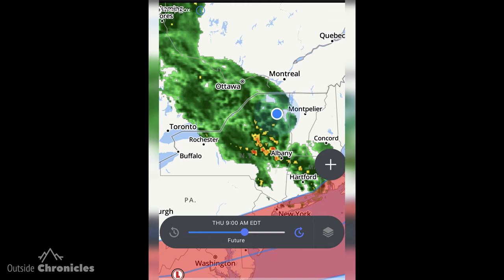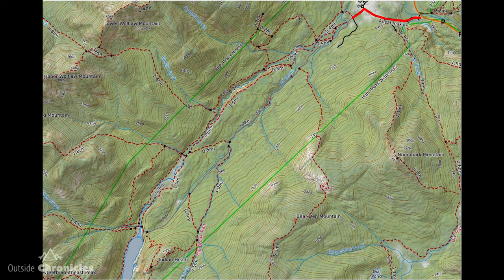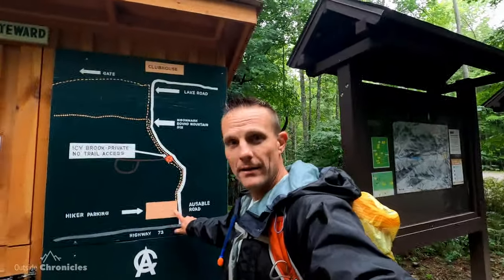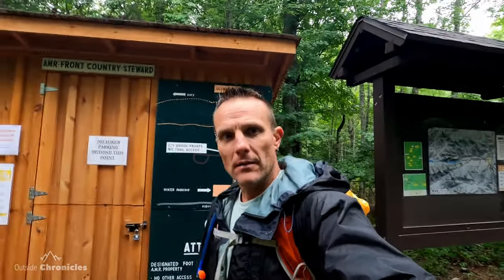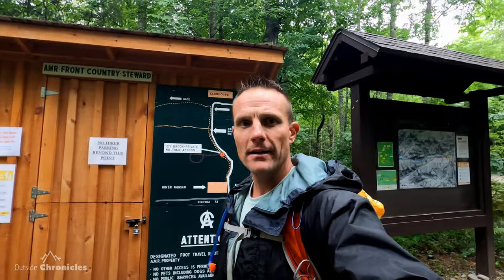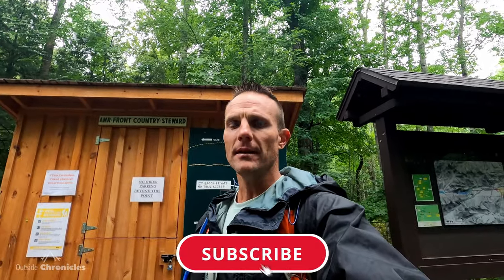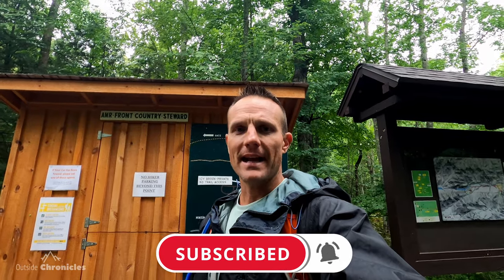INDIAN HEAD ADIRONDACKS // One of the best views in the Adirondacks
Indian Head in the Adirondack Mountains is an epic overlook (summit) perched 750 feet above the Ausable Lakes within the private land of the Adirondack Mountain Reserve (AMR). With amazing views of the the Ausable Lakes, Mt Colvin, Sawteeth, and portions of the Great Range, it has become one of the most iconic Instagram photos in the High Peaks region.  It is arguably one of the best views in the Adirondacks.

This is one of the best hikes in the Adirondacks. The hike is about 9 miles round trip originating from the Ausable Rd trails head near St. Huberts across from the  Roaring Brook Falls Trailhead.